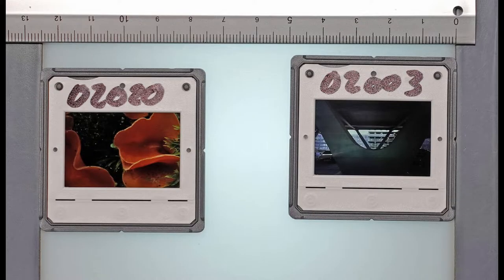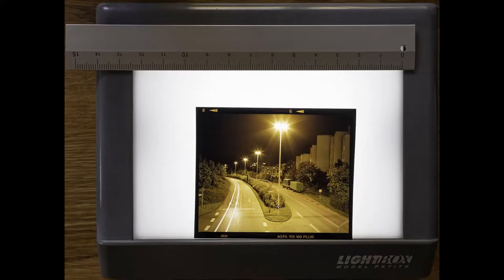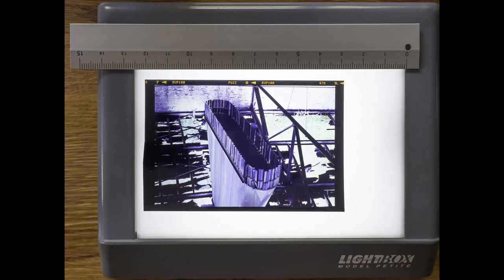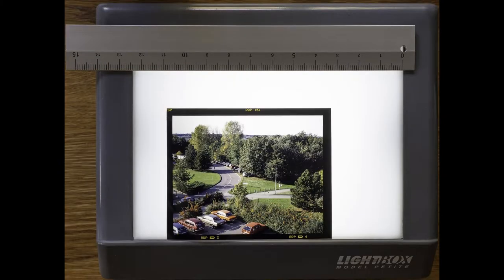Easy change of DX code - more light for your negative film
Many compact cameras do not even offer the possibility of setting exposure corrections or allow the film speed to be changed. You will also look in vain for a "backlight button" on some models. This button allows you to correct the exposure time by +1 or +1.5 stops.
For example: the camera's exposure meter would output the following values at ISO 100: 1/500 second exposure time at f/8. If you now press the "backlight button", the value changes to 1/500 second at f/5.6 ("+1 stop more light") or 1/500 second at f/4.5 ("1.5 stops more light"); the aperture is opened wider, so that more light can reach the film during the same exposure time.

So what can you do to get more light onto your negative film and you can't change it manually, like with this Olympus AF1 Twin?

Just change the DX code! Fake a low film speed of the inserted film to your camera!